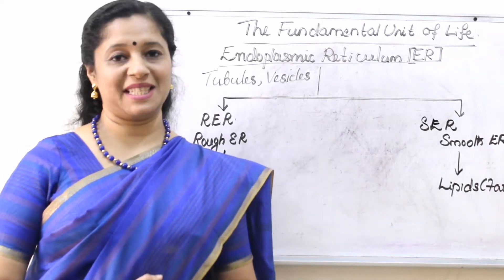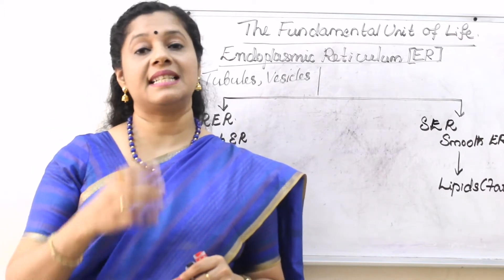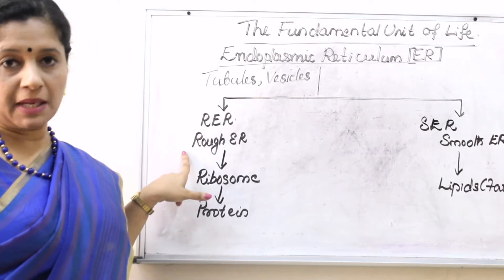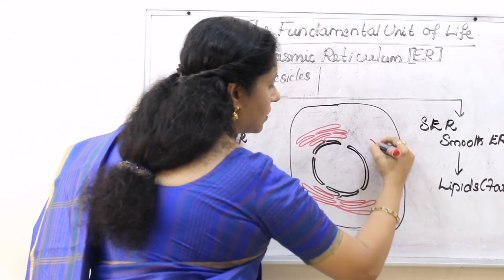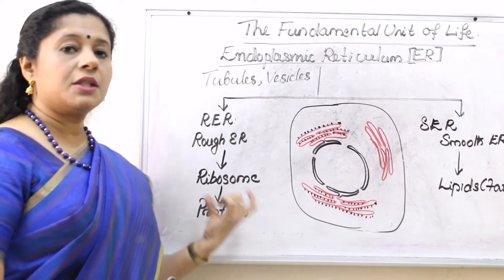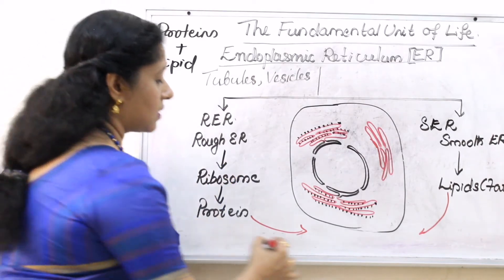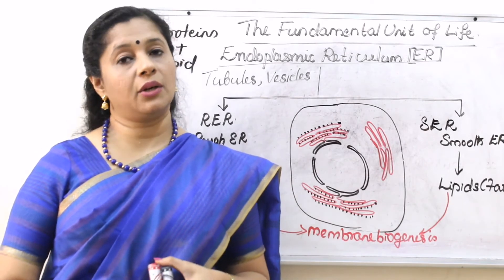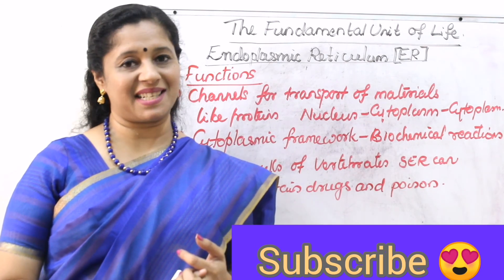CLASS9: BIOLOGY: THE FUNDAMENTAL UNIT OF LIFE: ENDOPLASMIC RETICULUM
This video discusses ER, its structure, types, function etc. Hope it is useful for you.